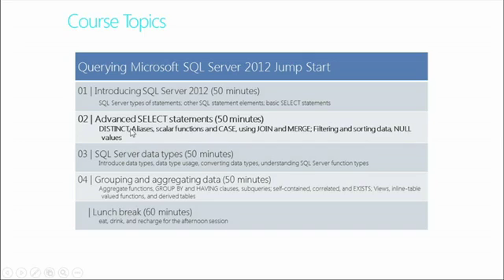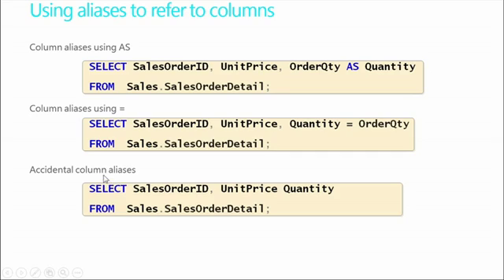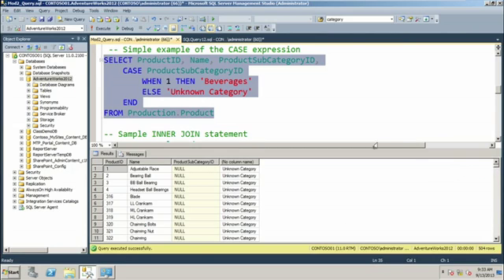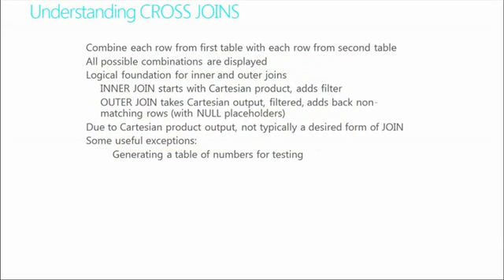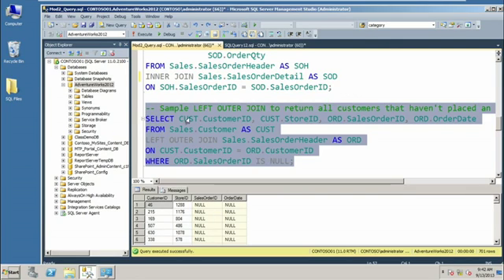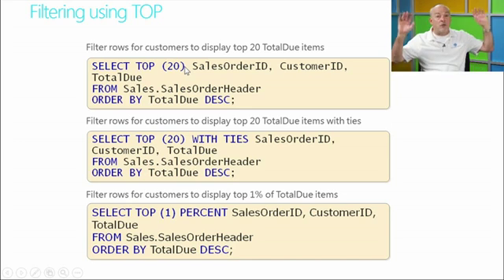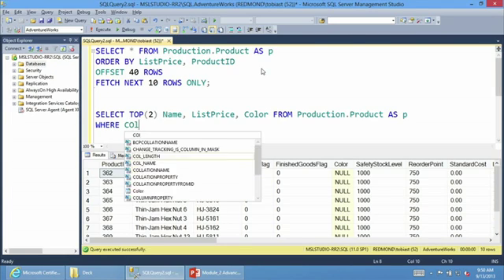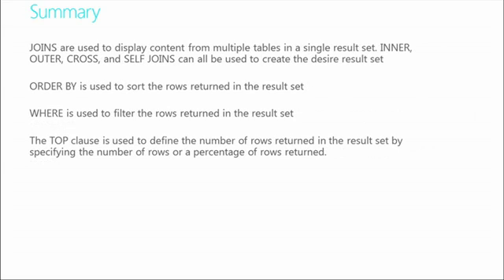QueryingSQLM02 mid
IT Pros, take this SQL Server queries course if you’re already familiar with database fundamentals and working with SQL Server and you’re ready to take your skills to the next level. It can also help you prepare for Exam 70-461, a key part of the MCSA: SQL Server certification. This Microsoft SQL Server database course offers you the chance to understand the process better and teaches you to retrieve, insert, and update your database information. You will also learn about data manipulation statements and how to alter tables, and you'll see some practical demos.